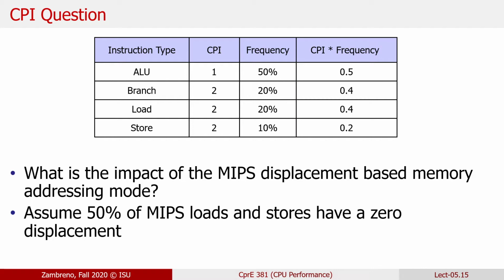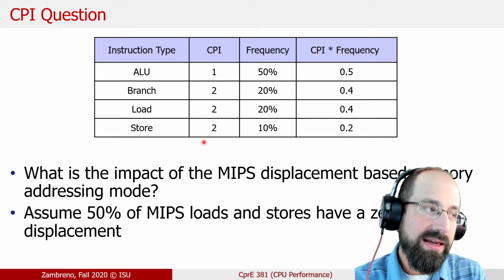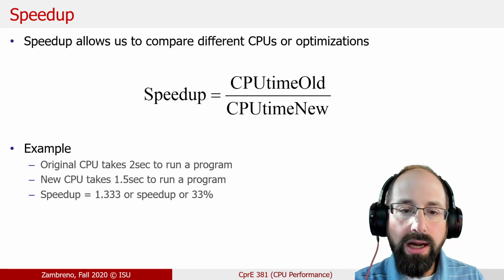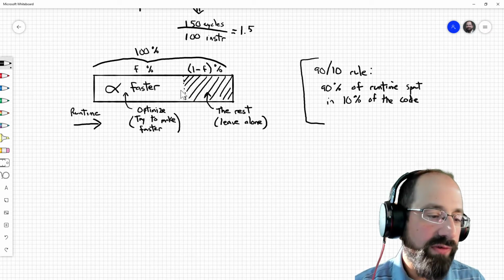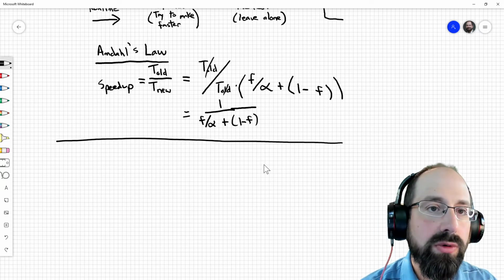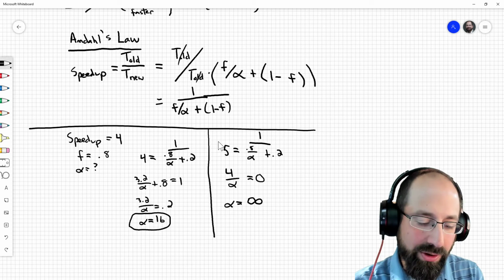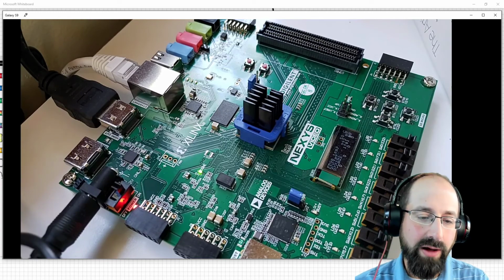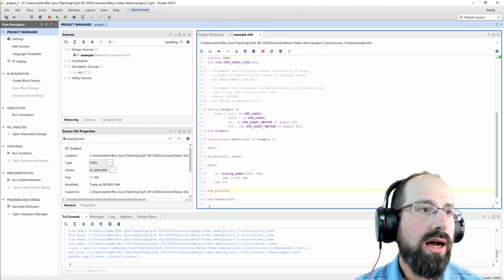9/25/20: Lect-05 (cont.)